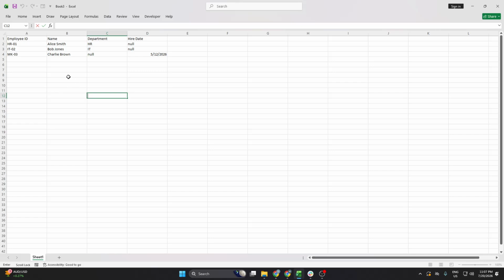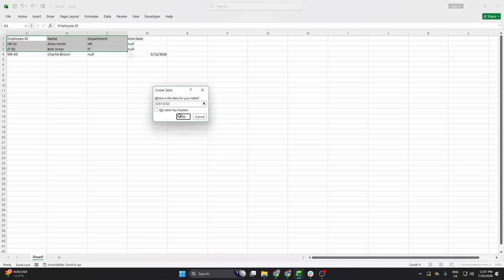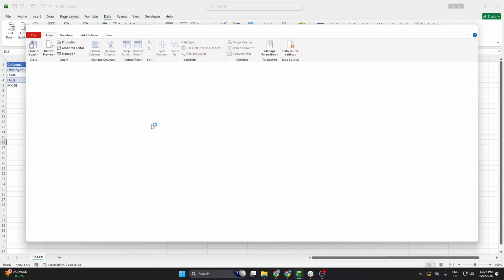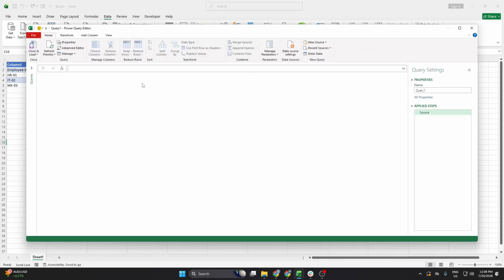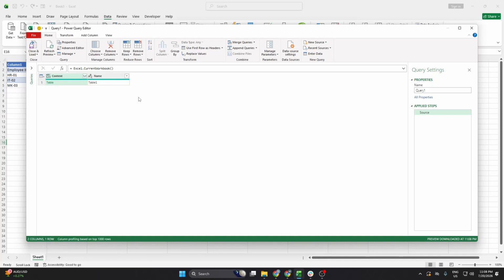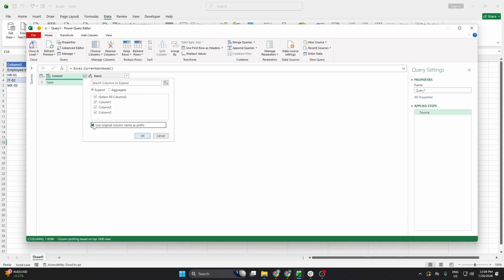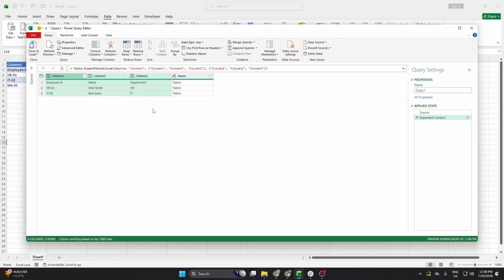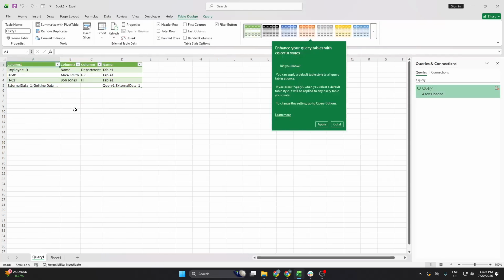How to Combine Tables With Different Columns in Excel [2026 Easy Guide]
Learn how to combine tables with different columns in Excel by using simple merge and alignment steps. In Excel, you can append rows, match headers, and keep your data consistent even when columns differ. If you search for combine tables with different columns, merge tables in excel, or vlookup excel, you’ll find this helpful.

-Google Drive
-Google Meets
-Google Sheets
-Google Chrome
-Google Forms
-Google Gmail